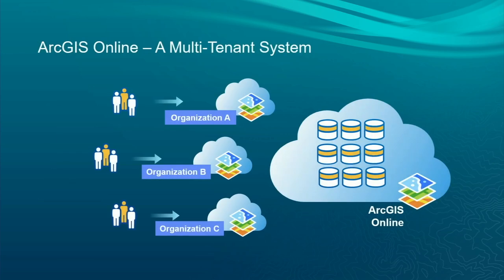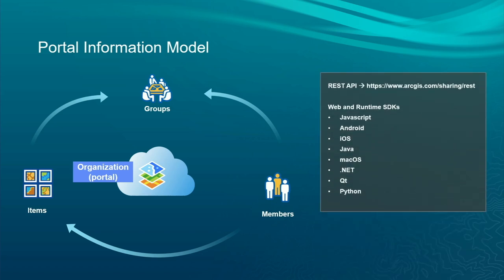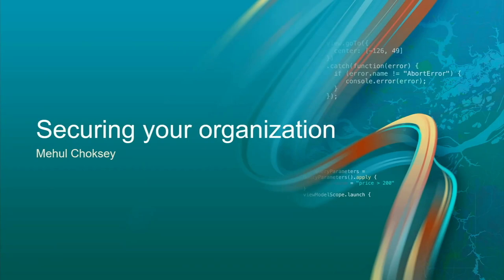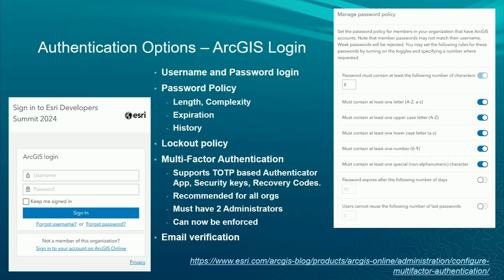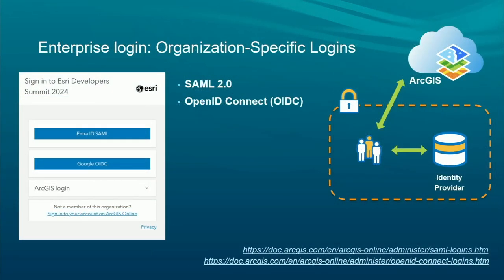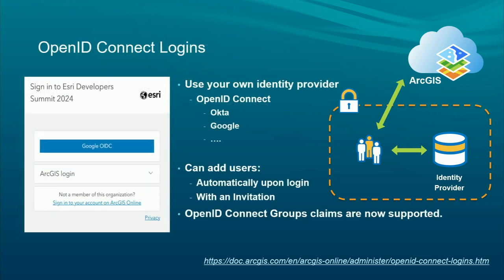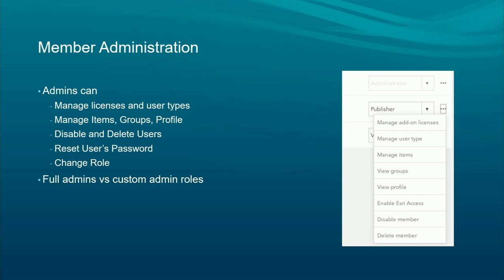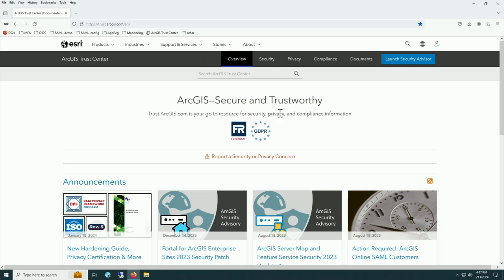A Practical Guide to ArcGIS Online Security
This session will highlight the portal information model used in ArcGIS Online and how security is integrated with this model. The different authentication options will be covered along with an in-depth review of how to configure ArcGIS Online to use a SAML identity provider. This session will also review the security options available for an organization.

📹 More Esri Developer Summit 2024 videos

🕑 Chapters
00:00 - Intro
00:23 - Agenda
01:01 - ArcGIS Online - A Multi-Tenant System
02:04 - Portal Information Model
03:09 - Organization (portal)
04:18 - Securing your organization
04:51 - Authentication
07:51 - Enterprise login: Organization-Specific Logins
08:04 - OpenID Connect Logins
11:40 - SAML Logins
19:10 - Authentication for Apps: Integrating ArcGIS Online with Apps using OAuth 2.0
22:18 - Organizational Security policies
26:16 - Restrict Cross-Domain (CORS) Requests
27:29 - Members (Users)
28:45 - Member Profile Visibility
30:15 - User Types, Member Roles, Privileges
32:34 - User Types
33:45 - Member Roles
34:38 - Privileges
35:17 - Member Administration
36:20 - Content/Items
37:05 - Sharing Access to an Item
39:10 - Groups
42:50 - Controlling Group Membership, Content
44:32 - Keeping Track of Usage
47:45 - Q&A